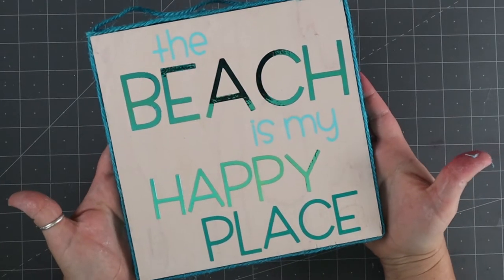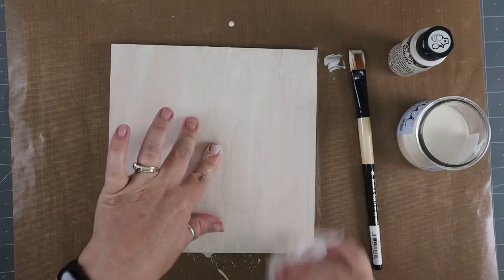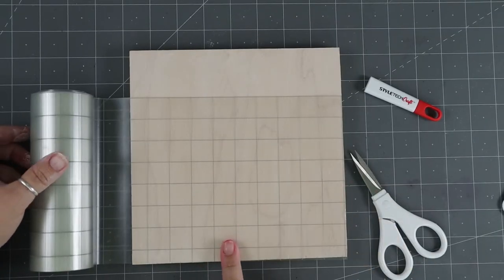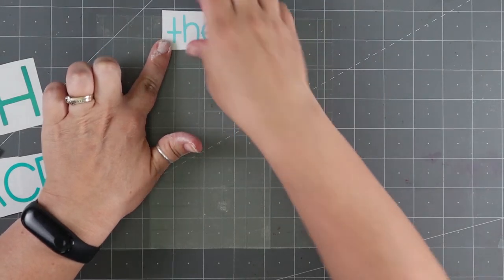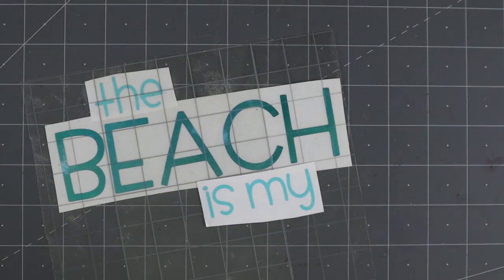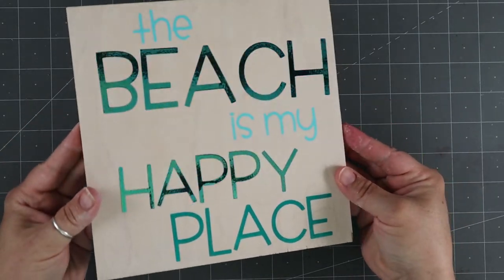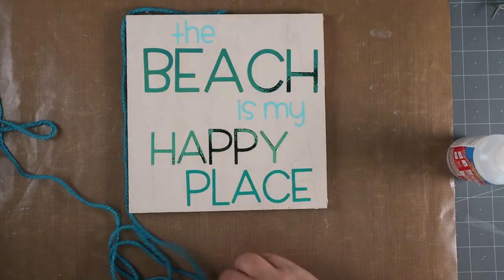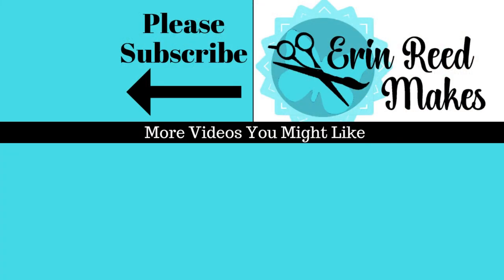DIY "Beach is My Happy Place" Vinyl Wood Sign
Make your own vinyl sign on a white wash wood with a beach vibe, super easy with ANY Cricut cutting machine! **Click Show More for Supply Links**

Supplies Used
• Erin Reed Makes Amazon Storefront
• Fiskars Scissors 8"
• Dynasty Black Gold Brushes
• Teal Rope
• Folkart Multi Surface Paint
• Large Wood Square Craft Block

My videos are all about Lifestyle Crafts including:
Scrapbooking
Cards
Mixed Media
Paper Crafts
Home Decor
Storage and Organization
Technique Tutorials
Stamps
General Crafts
Accessories
Homemade Gifts
Art Journals
Product Reviews